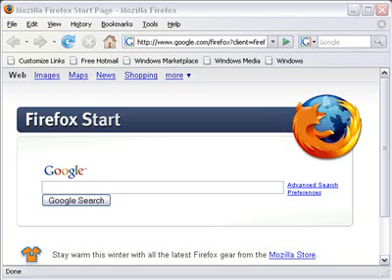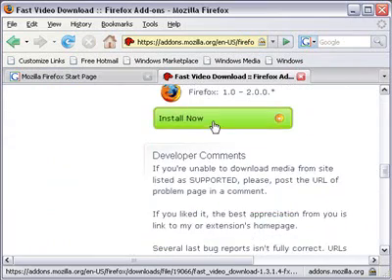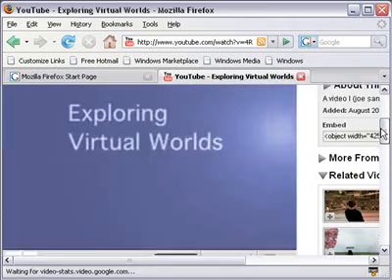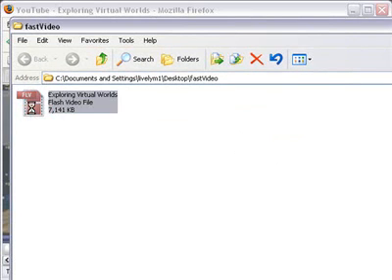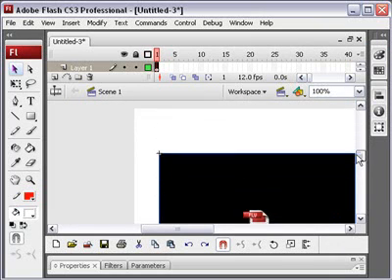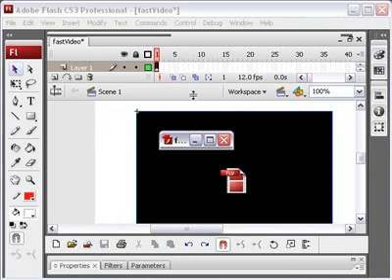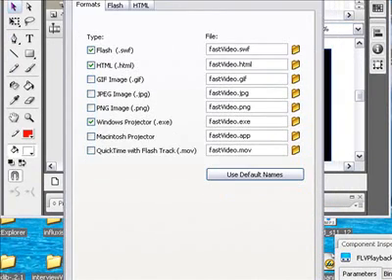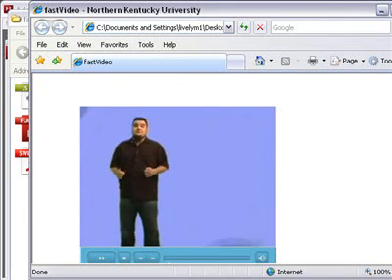Downloading Videos from YouTube and Creating a Player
In this tutorial, we will learn how to download YouTube videos using the Firefox extension fast video download and how to create a flash video player to view them in.
Downloading Videos from YouTube was created by Mike Lively Director of A&S Instructional Design at Northern Kentucky University NKU.